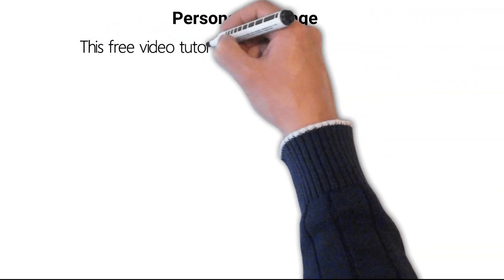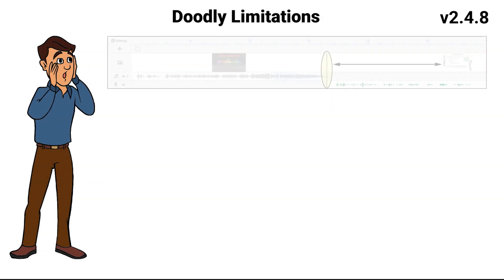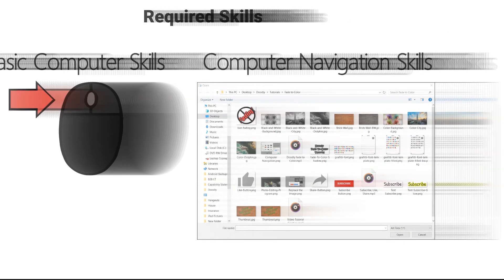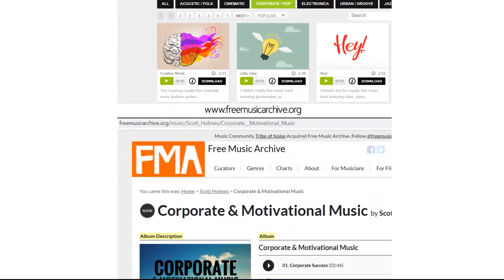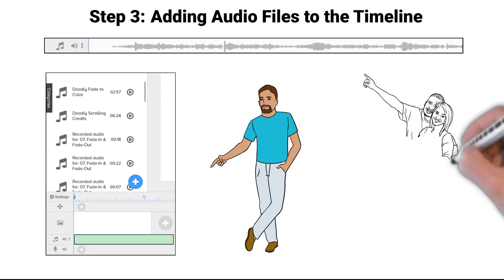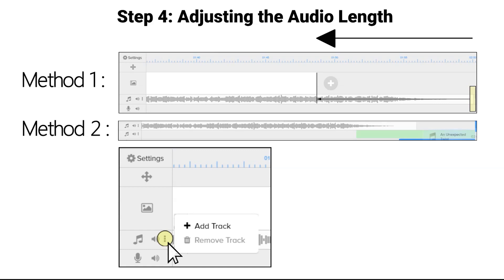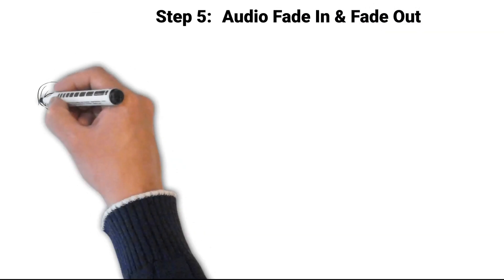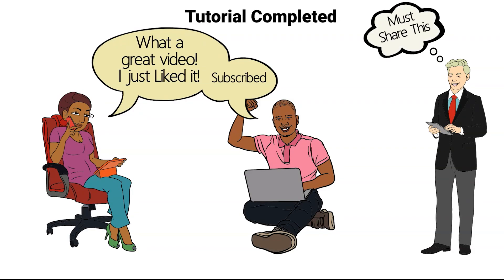Doodly Tutorials [2021]: Working with Audio Files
Doodly Tutorials: Importing Audio
This beginner Doodly tutorial will show where to obtain free commercial use music, how to import that music into Doodly, how to create a secondary audio track and how to set up an audio fade.

1. This video is monetized.  Let the video run all the way to the end.
2. Production crate is an AMAZING video material resource. Sign up for a free account through this link. If anything is purchased from them, we receive 15%.
3.  Share this channel with other doodlers.
4. YouTube channels, reference back to our videos in your videos or description.  We would be appreciative of a link back to our channel or a plug in your video showing us our hard work paid off.

Chapters
00:00 Doodly Tutorials: Working with Audio Files
00:21 Quick Personal Message
00:44 Chapter Overview
00:59 Doodly Tutorial Creation Version
01:09 Doodly Limitations
01:44 Doodly Bugs
02:02 Required Skills to Successfully Complete the Tutorial
02:32 Step 1: Find Copyright Free Music
03:27 Step 2: Import Audio Files into Doodly
03:40 Step 3: Adding Audio Files to the Timeline
04:40 Step 4: Adjusting the Audio Length
05:21 Good Audio Tips
06:00 Step 5: Add Fade in and Fade Out to Audio Files in Doodly
06:45 Tutorial Completion

Rules can change at anytime so please ensure proper research is completed to see if the music discovered is still usable without limitations regardless of the places described in this video or in the comments.

A thank you shout out to Liza Brown; chief editor for the Filmora software for creating the full audio list and putting it up on the Internet for all to see and use.

Scrolling Websites
Attribute Shout for the use of the Actionable Music in the beginning of this video and the Acoustic Breeze song used throughout this video.

2. FREE MUSIC ARCHIVE

3. FREE MUSIC FOR COMMERICAL USE

4. FREE STOCK MUSIC

5. ASHAMALUEVMUSIC

6. AUDIO BLOCKS/STORY BLOCKS

Step 2: Importing your music into Doodly
There are two methods to import audio files into Doodly.  A drag n drop option or a computer navigation option.  Either method utilized, the music file will end up at the top of the sound section.

Step 3: Adding the music to the timeline audio track.
Drag the audio file from the sound section and drop it onto the to the audio time line.  A green highlight will appear on the timeline to confirm where the audio file will be dropped.

Take notice that Doodly shows a basic audio signature after the file is dropped onto the timeline.  Is that audio signature longer or shorter than the animation timeline?  The goal for most projects is to make the audio signature the same length as the animation timeline.  If the audio signature is shorter the audio will cut out sooner than desired.  If the audio signature is longer, by default the audio will abruptly stop at the end of the video animation.

Step 4: Adjust the audio length.
On a basic level there are two ways to accomplish this task.
If the audio file is too long, click and drag the end of the audio timeline to equal the length of the animation timeline.

If the audio file is too short, add an additional audio track to the software by clicking the 3 vertical dots on the left side of the audio track and choosing Add Track.  This will create a second track.  Now drag the same audio file from the sound section the new audio track.

Good Tips
Music tends to fade out naturally. Take advantage of this by overlapping the audio tracks.  Clicking and holding onto the left mouse button on the audio track will allow it to be moved along the audio timeline.  Adjust the music to the desired starting place and trim off any dead white space.

Instead of being frustrated at current versions software limitation of a maximum of 4 audio timelines, stagger the audio so there is more than one audio file on the same timeline.

Step 5: Add Fade In and Fade Out for Audio
This feature is a must use feature.  It allows overlapped audio files to not sound so abrupt.  Right click on the audio file timeline and choose Fade In and Fade Out. Faded triangles now appear on the audio timeline.  Click and hold your left mouse button down on the edge of these and resize these to the desired length of the fade start or end.

Attribute shout:
All Free Downloads for the use of the music notes in the video: